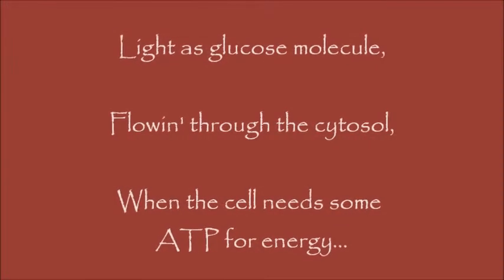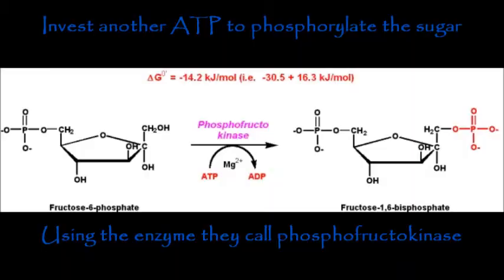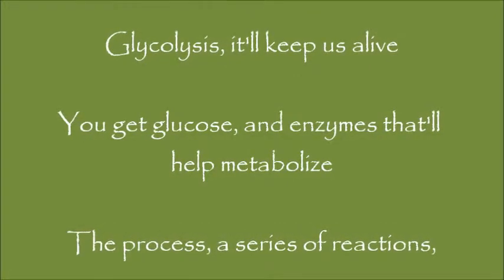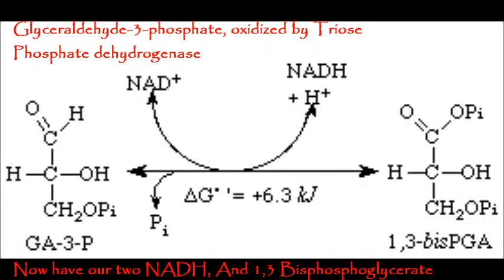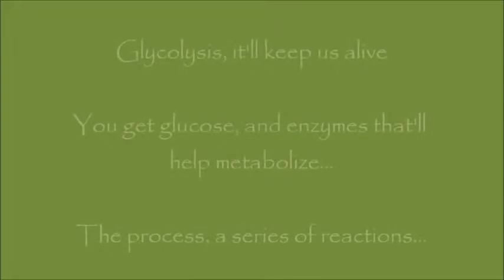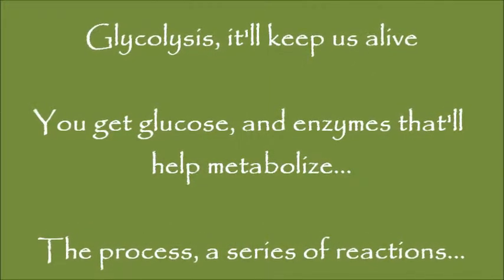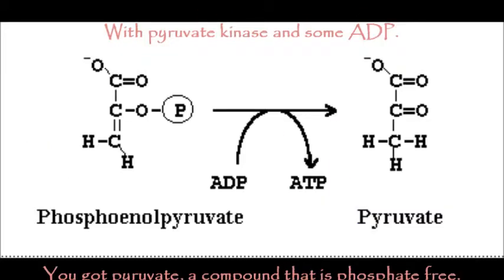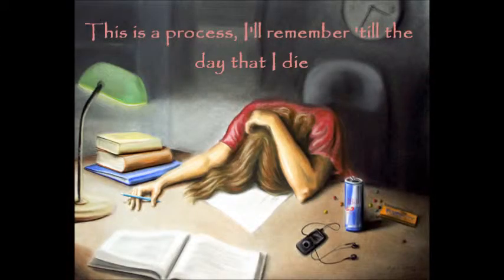Glycolysis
Glycolysis Song for ATP! By Vince Garin (Lyrics and Singing) and James VU (Editing)

Song: Nujabes - Feather (Instrumental)

Lyrics
[Verse 1:]
Light as glucose molecule,
Flowin' through the cytosol,
When the cell needs some ATP for energy,
We start a metabolic breakdown, glycolysis
But first, we need to invest and burn ATP
You take glucose, and hexokinase,
and phosphorylate, to get glucose-6-phosphate
Phosphoglucoisomerase will rearrange it
To give us, the the sugar we call Fructose-6-phosphate
Invest another ATP to phosphorylate the sugar
Using the enzyme they call phosphofructokinase
It's the hope of my thoughts and dreams,
That you don't forget the name of this regulatory protein

[Chorus:]
Glycolysis, it'll keep us alive
You get glucose, and enzymes that'll help metabolize
The process, a series of reactions,
that will give us NADH and some Adenosine Triphosphate

[Verse 2:]
We phosphorylated,
We now got Fructose 1,6-bisphosphate,
Now we'll bring in some aldolase
It'll cleave the sugar into two
They're both three carbon compounds,
But we'll focus on just one
Glyceraldehyde-3-phosphate,
Oxidized by Triose Phosphate dehydrogenase
Now have our two NADH
And 1,3-Bisphosphoglycerate
In the last reaction
We took some inorganic phosphate
Giving another phosphate group for us to work with
We now begin to get some ATP
Using phosphoglycerokinase with ADP
Substrate level, phosphorylation
Two ATP with another  carbon compound
Yea, 3-Phosphogycerate,
As we now approach glycolysis's last stage

[Verse 3]
Phosphoglyceromutase,
It's the enzyme that turns 3-phosphoglycerate
Into 2-phosphoglycerate
Now we take the enzyme enolase
And create the compound phosphoenolpyruvate
It's a compound with very high potential energy,
Enough, to create some more ATP
With pyruvate kinase and some ADP.
You got pyruvate, a compound that is phosphate free.
Now let's review glycoysis,
The process, by which we live our lives with
The breakdown, of some glucose to get
two NADH and four Adenosine Triphosphate
Yea, this rap is over,
Go memorize glycolysis until your head hurts,
As for me, I'll bid you goodbye
This is a process, I'll remember 'till the day that I die